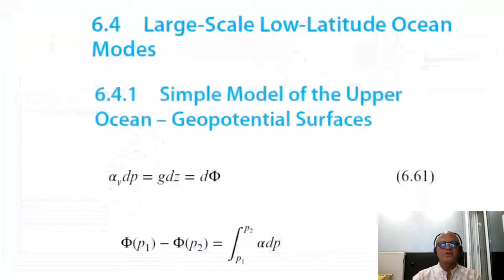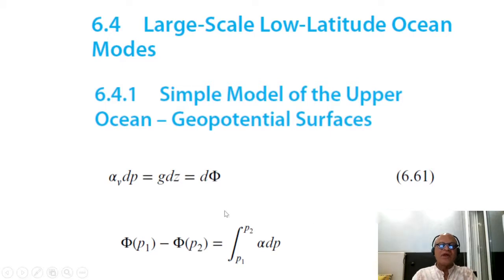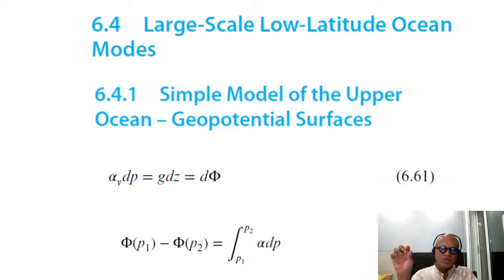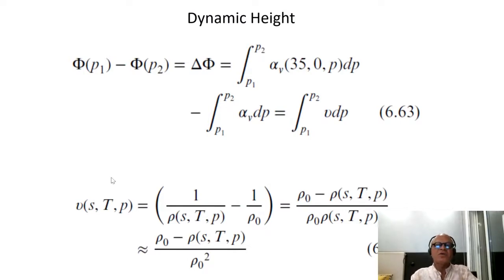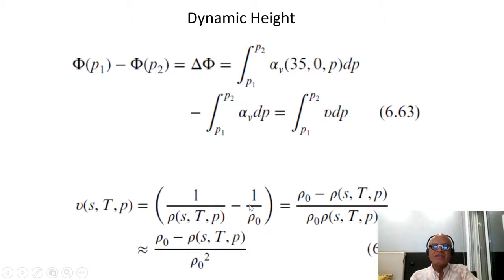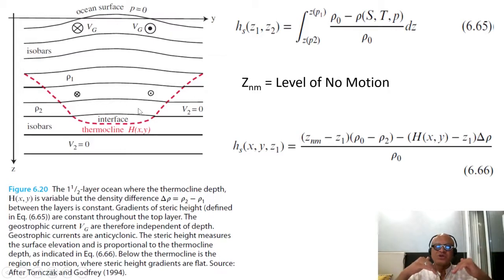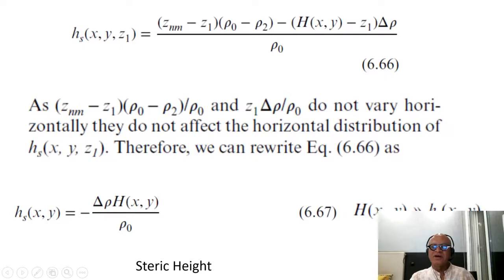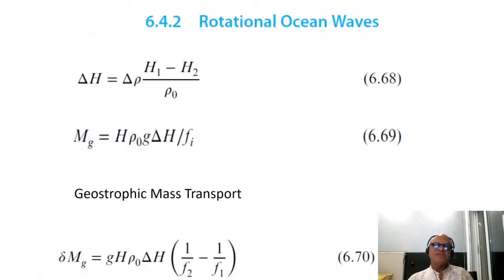14 Low Latitude Ocean Modes